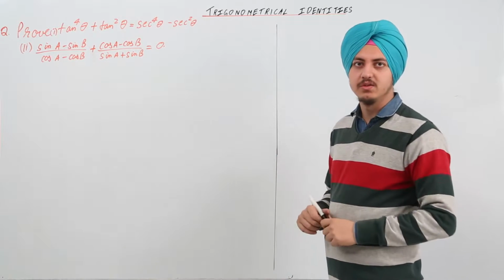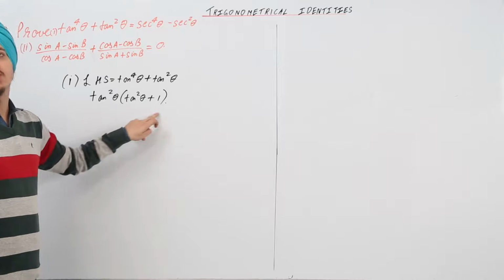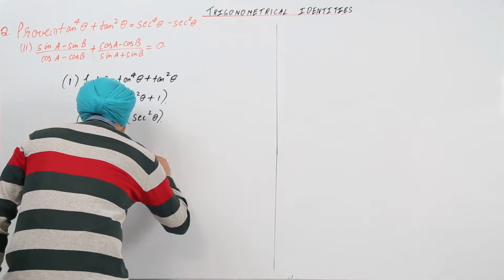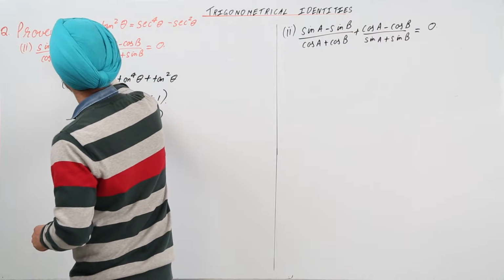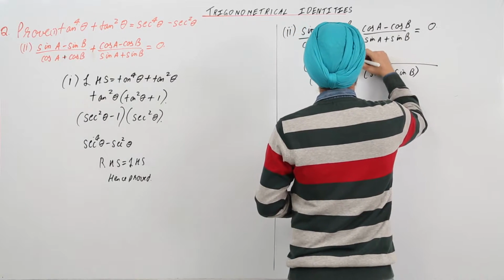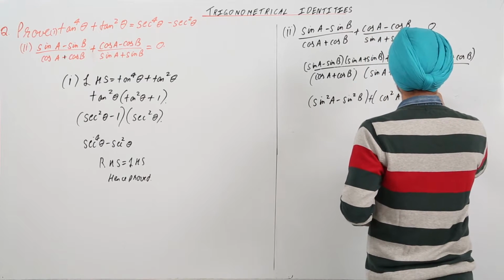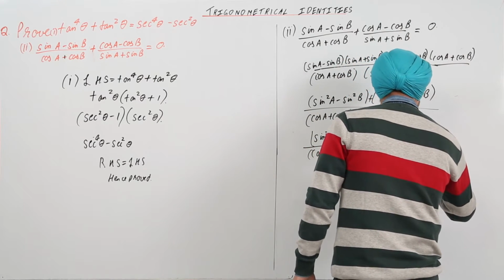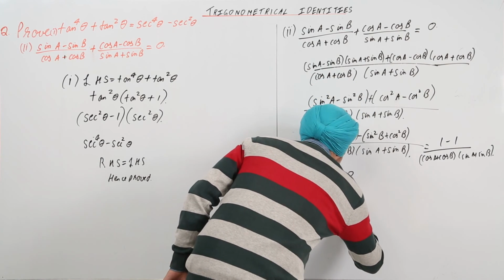Online free best topic l Class 10th I Maths I ICSE I Chapter 19 I Trignometrical Identities l L196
Trignometrical Identities ( ICSE Class 10 ) have been explained in this bullet course and each and every minute detail has been covered so that students have a thorough understanding and can deal with any question based on this topic.